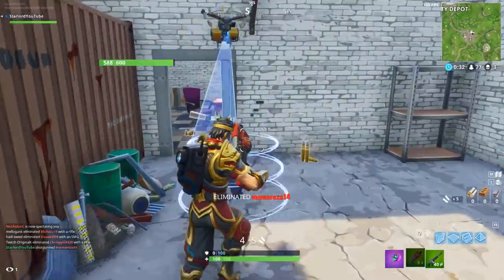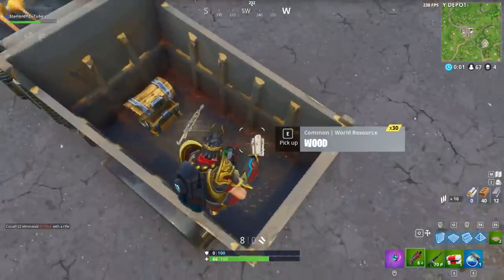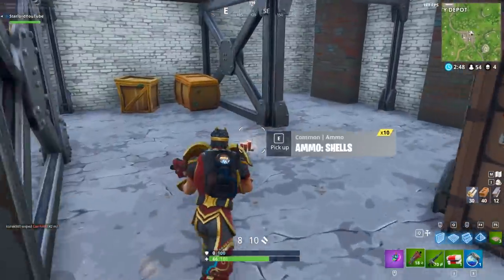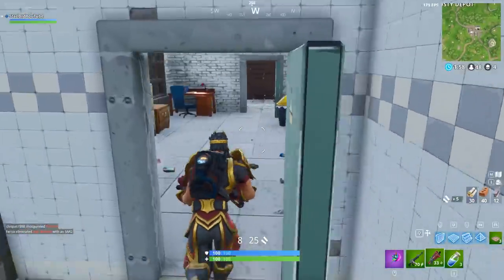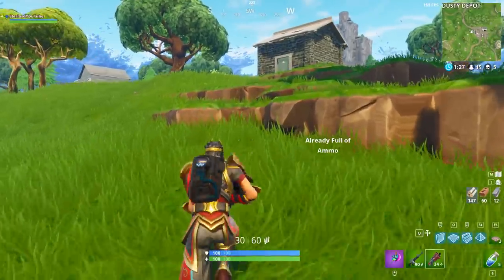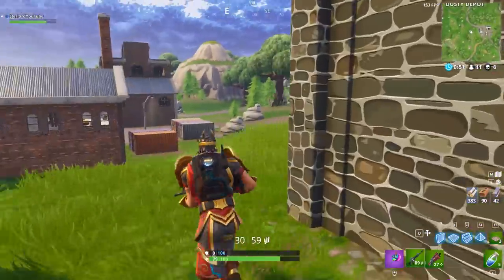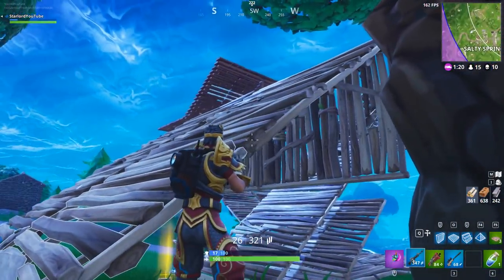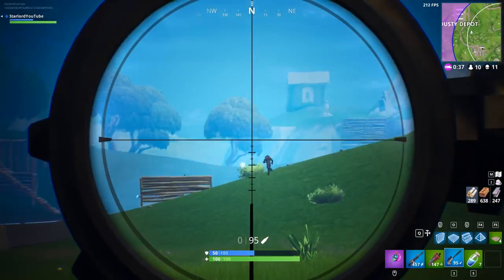*SEASON 4* NEW WEAPONS AND ITEMS DROPPING - Fortnite: Battle Royale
In today's video we recap on all of the newly leaked items and weapons that are most likely going to make their first ever appearance in Fortnite: Battle Royale Season 4.